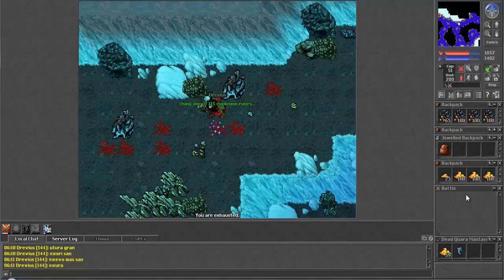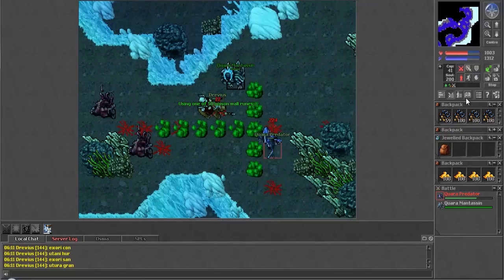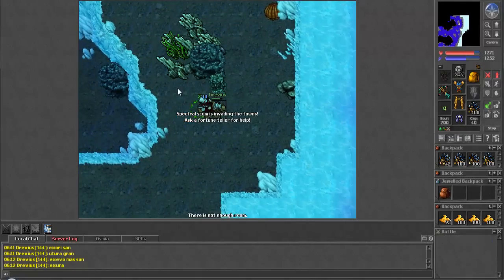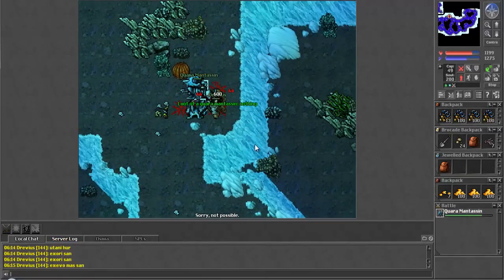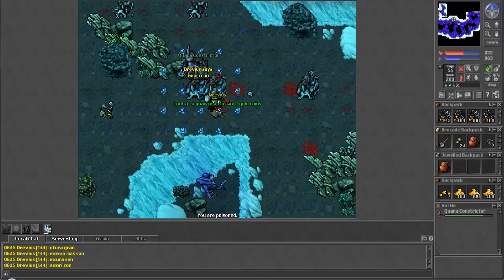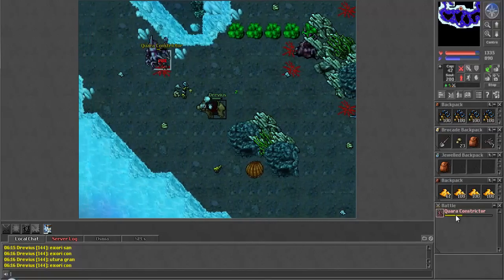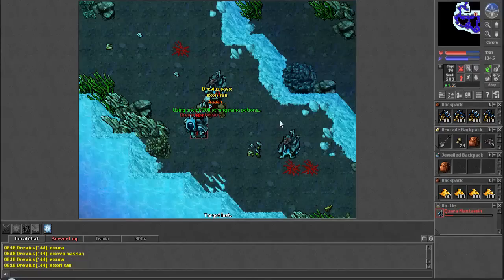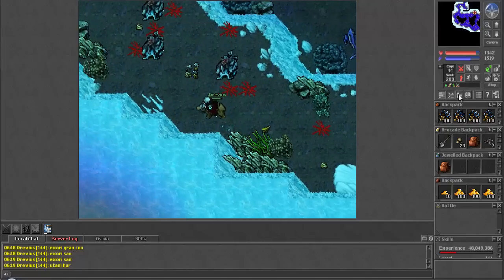Tibia (The Life of Drevius #6) - Frozen Trench (Tyrsung Quaras)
Today, I've got a new Life of Drevius for ya!
In this video, I show the not well known area called the Frozen Trench, and talk about what levels and vocations it has good potential for!

Game: Tibia
Game World: Rubera
Player: Drevius (144-RP)